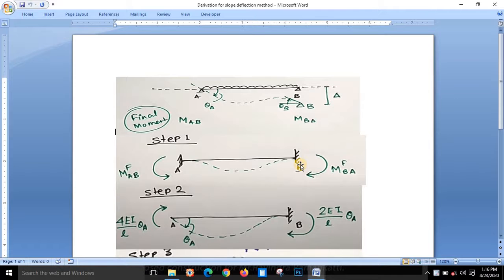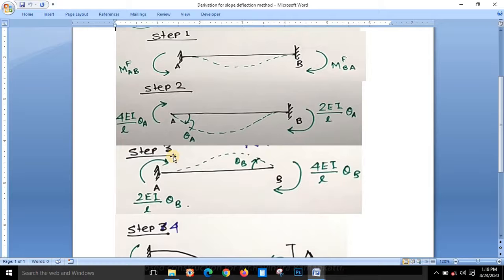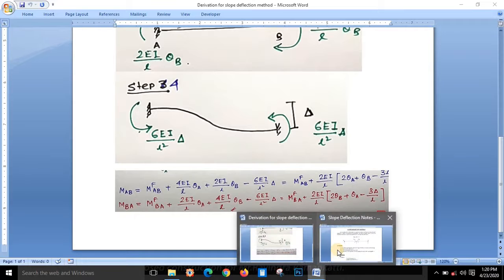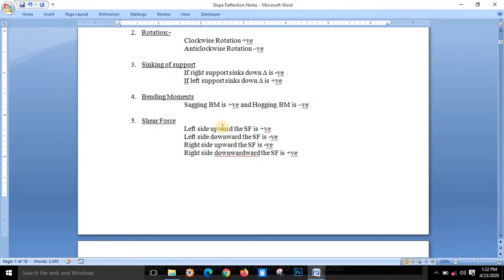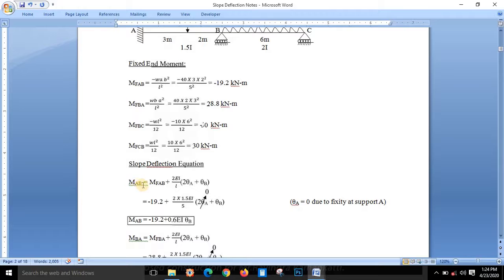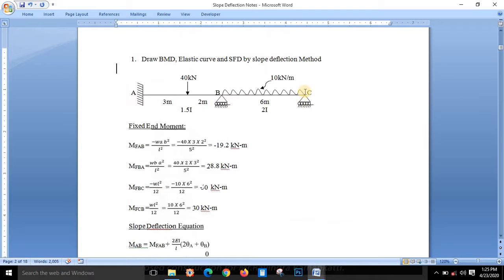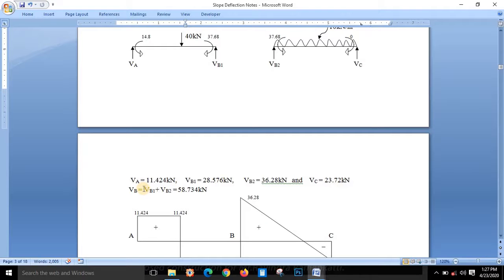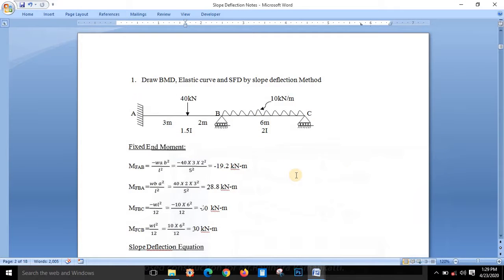Slope deflection method concepts explained compressed